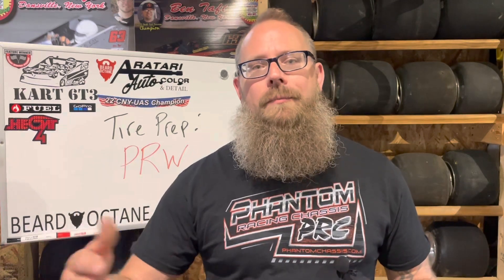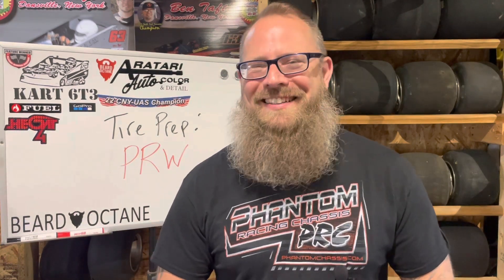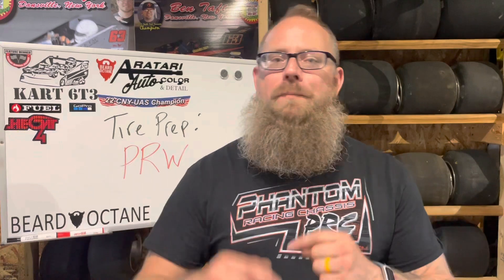Tire Prep: What is a Pre Race Wipe?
Equipment:
iPhone 12 Pro
JLab go mic
GoPro hero8

Fuel Clothing